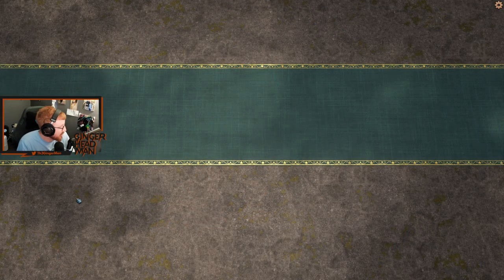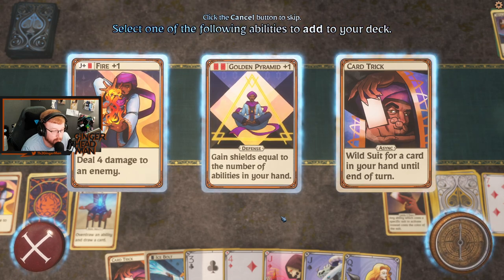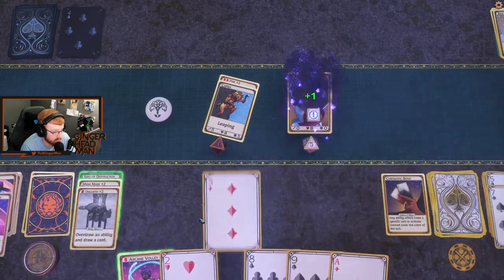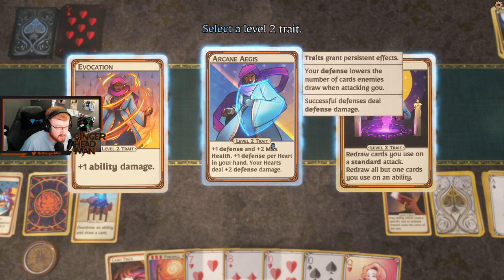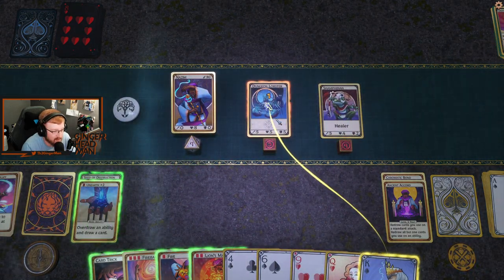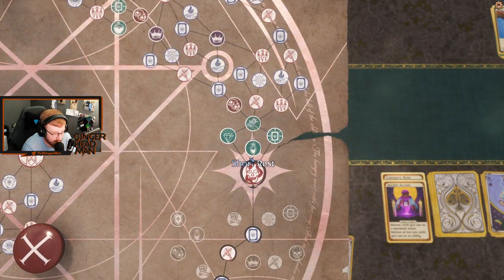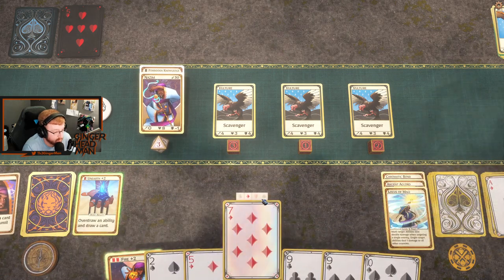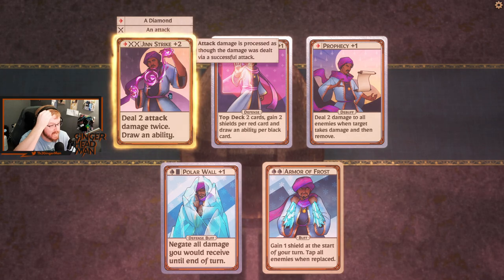Th3GingerHeadMan Takes on Aces And Adventures - Episode 46 - Invernal Spiral!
Aces & Adventures is a deckbuilding RPG with poker-powered combat. Craft your deck, combining poker hands with powerful ability cards. Journey through 13 fully-voiced campaigns to save the Life Tree, or tackle procedurally-generated runs in this strategic deckbuilder unlike any other.

Join me as a dive into the deck and try to uncover the secrets!